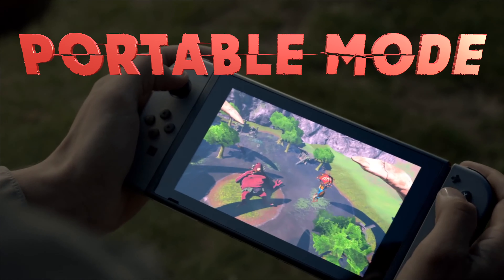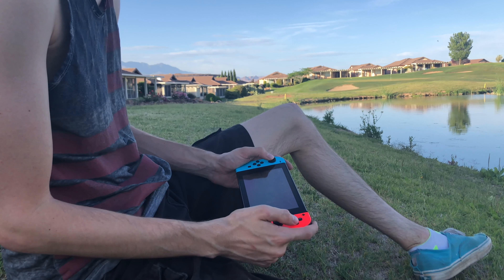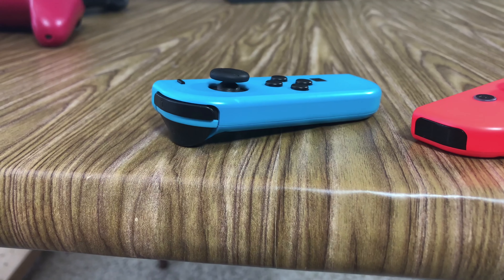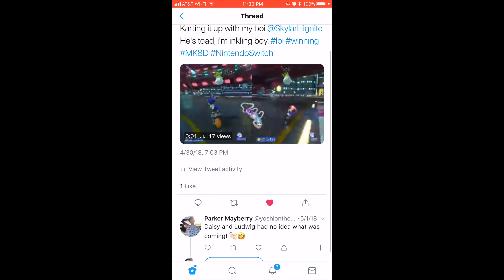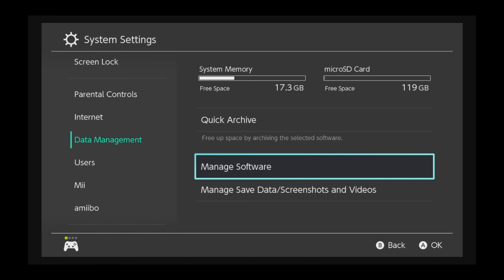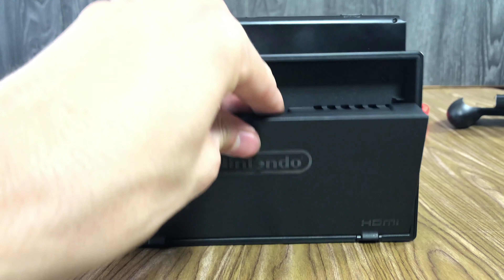Nintendo Switch Review